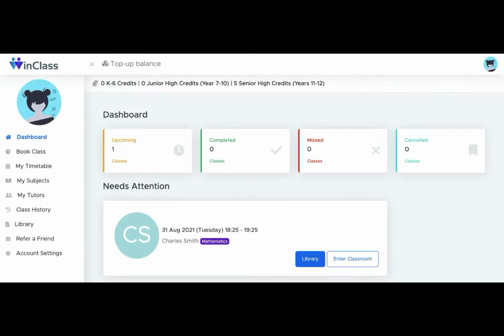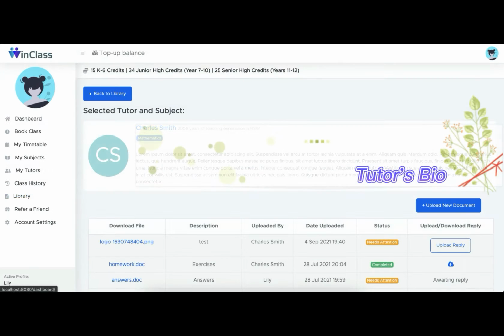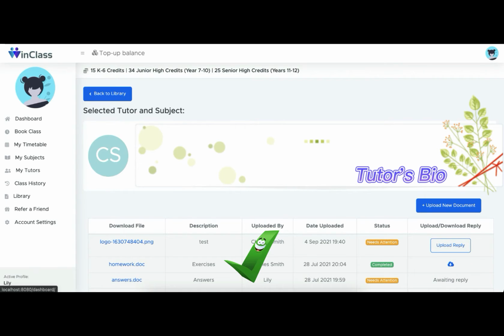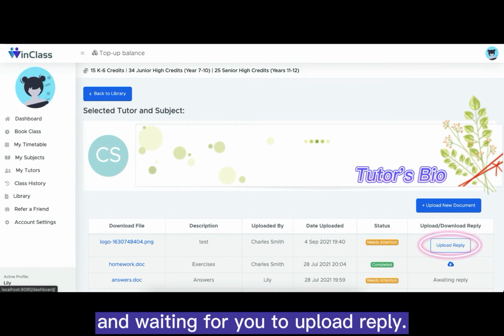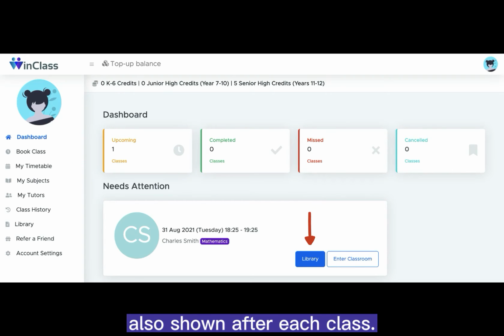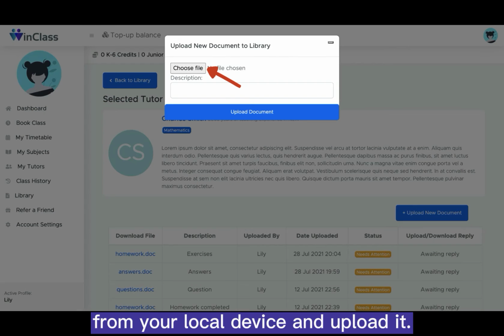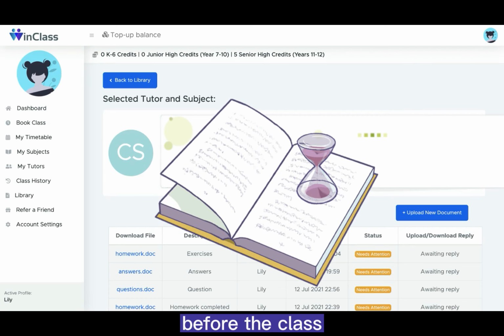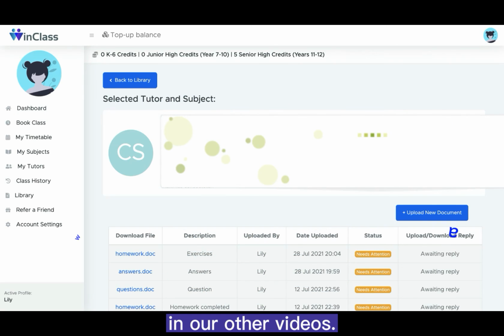1 Tool For Student How to Use Your Library To Enable Your Online Class More Interactive & Effective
WinClass is An Innovative Online Learning Platform.
Powered by technology

Here you will be facilitated by:
Central Dashboard:
Selecting subjects, choosing tutors, scheduling lessons, and entering classrooms can all be organised from our user-friendly dashboard. With convenience in mind, WinClass facilitates users to teach or study freely at any time or anywhere that suits them best.

Booking and Cancellation System:
Parents are able to self-book and self-cancel classes providing families with the ultimate freedom to adjust to the time constraints that may be encountered. Parents are not locked into any fixed-term contracts and the learning schedule is solely dependent on what time you are available.

Built-in Classroom:
With an integrated private classroom, students can seamlessly enter their scheduled classes at the click of a button. No need to navigate multiple links, install any app or any other unnecessary setup.

Our Collaborative Virtual Classroom including:
 One-Click Connect
Join your scheduled classes by directly entering the learning space which is connected with your timetable. Without having to manage any other classroom links, it couldn’t be easier to get started!

Collaborative Whiteboard
Our standard classroom comes with an integrated and collaborative whiteboard. Draw, type, annotate, load content, share files with ease while maintaining the ability to use multiple tags and pages. WinClass brings the most advanced technology to enrich and enhance your learning.

Subject-Specific Tools
Along with our powerful whiteboard, there are tons of subject-specific teaching tools. Video conference, whiteboards, document editors, screen sharing and even coding! Whatever subject students wish to expand, WinClass has tools equipping them to easily comprehend the information presented by their tutors.

Reliable Video
Our online video conferencing uses the latest technology to ensure the smoothest possible experience. We continue to invest in the latest technologies to ensure the best streaming outcomes possible.

Session Recording
Lessons will be recorded to enable students to review and reinforce a newly learned concept and to ensure all interactions are appropriate. It will also help file students’ programs with a minimum of fuss by saving materials to the Library for revision at any time.

Advanced troubleshooting
In the event of any video or audio issues, our advanced troubleshooting dialog can quickly identify and resolve any problems helping to facilitate a trouble-free learning experience.